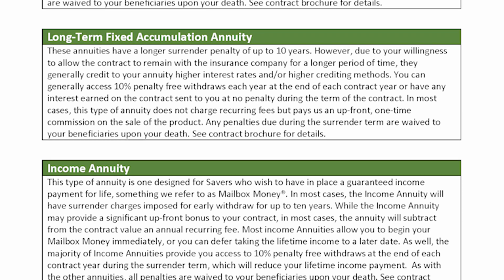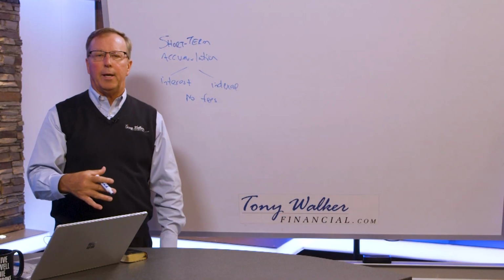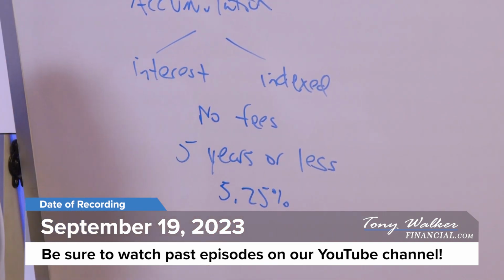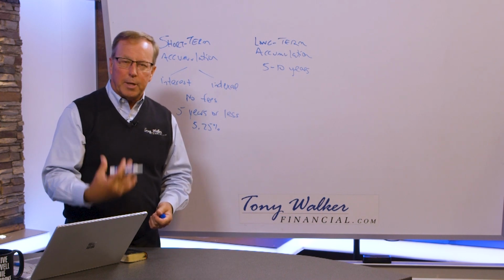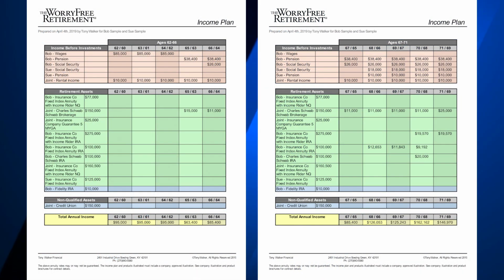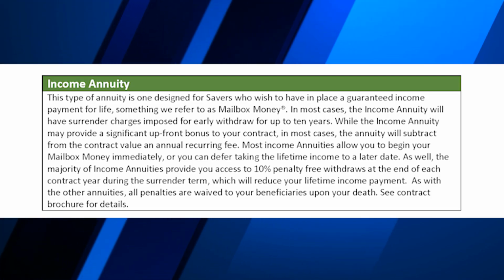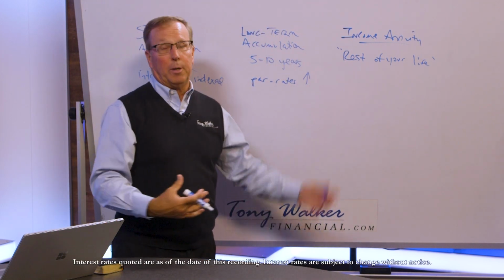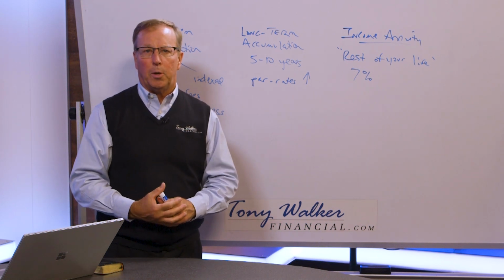The Three Best Types of Annuities for Savers in Retirement!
There's no one-size-fits-all financial product or investment, but annuities have become very popular in retirement planning. Folks that used to bash these products as recent as a decade ago are now seeing the light... annuities can be used for short term accumulation/principal protection, mid to long term accumulation/principal protection, and of course the guaranteed lifetime income... or as I like to call it - Mailbox Money®!